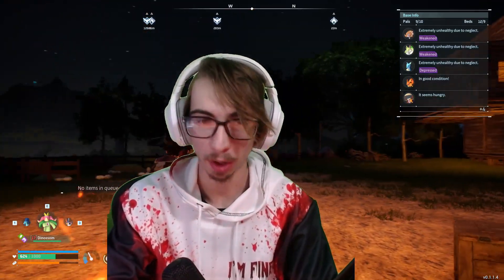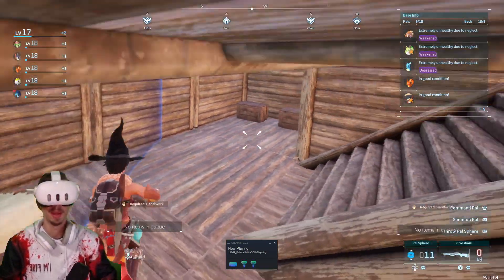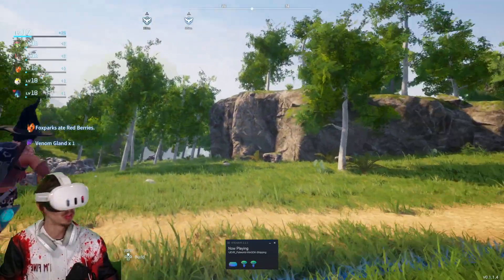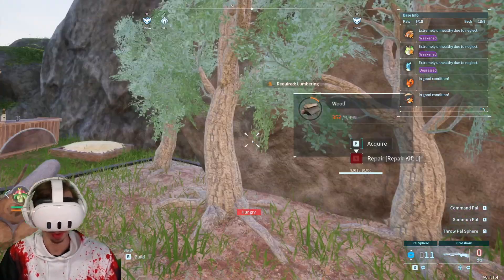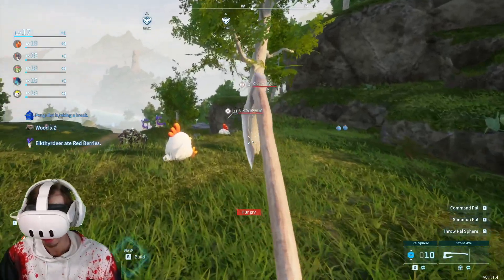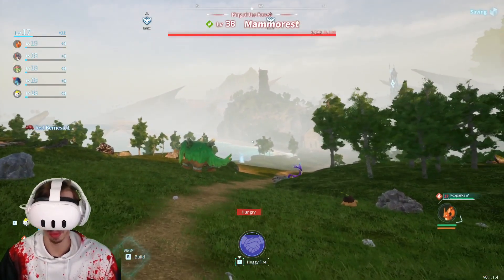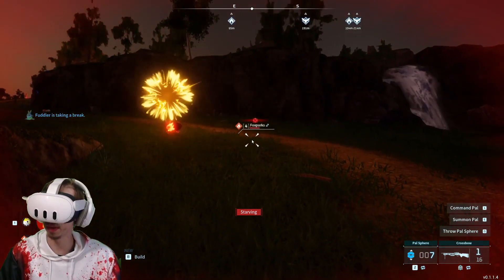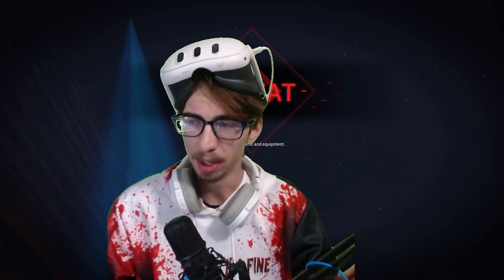Palworld In Vr ? // UEVR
Device: Meta Quest 3 via CableLink 3kx3k 90hz
Controls: Quest controllers
PC: AMD Ryzen 5 5600X + 4070 + 32GB RAM -
Injection: OpenVR Native Stereo and Skip Draw

Read as many guides, pieces of documentation and info drops as you can, the more you put into this mod, the more you'll get out of it!

for me this mods so amazing cuz it opens so many opportunities in the vr space for games and developers alike.

Main channel -

 / foxmeh7

- UEVR Mod Gameplay / UEVR Mod Review
- Unreal Engine VR Mod Gameplay / Unreal Engine VR Mod Review
- Unreal Engine VR Injector
- UEVR Mod Setup / UEVR Mod Tips and Tricks
- New PC VR Games 2024
- New VR Mods 2024 / Best VR Mods 2024
- Play ANY GAME in VR / Unreal Engine 4 VR Mod
- Atomic Hearts VR / High on life VR / Lies of P VR
- VR Unreal Mod / Quest 3 PC VR Gameplay
- 4070 VR Gameplay / Quest 3 Gameplay